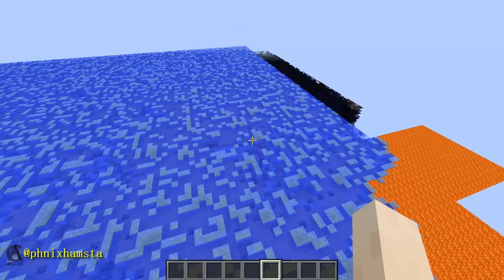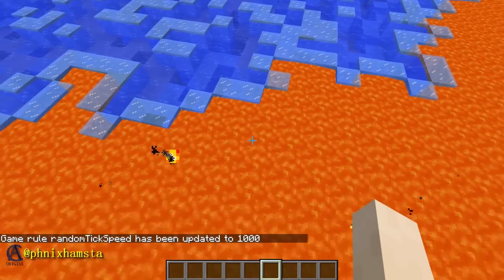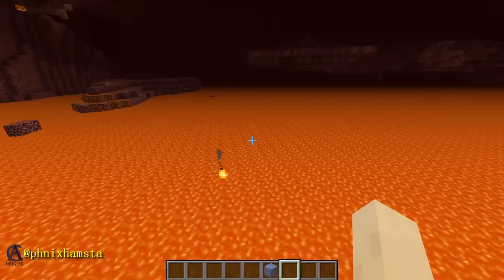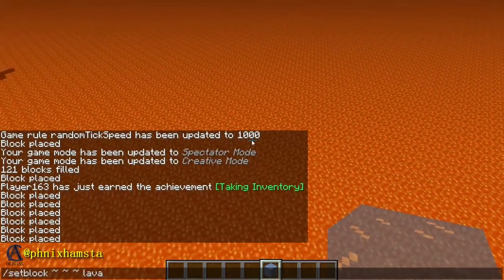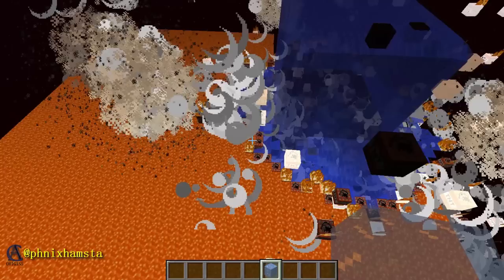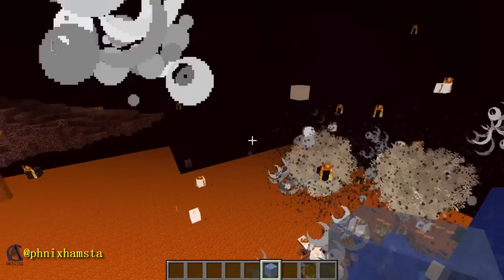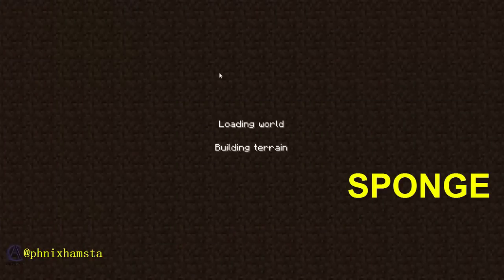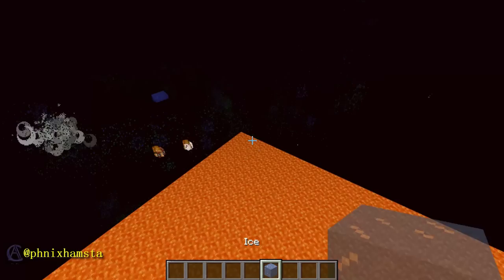If Water + Lava Interactions Created Other Blocks in Minecraft!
Water and lava interact to create obsidian and cobblestone (and stone) - what if I changed them to something else? I had a lot of fun with this several weeks ago, and so I decided to share all of the interesting combinations with you!

The origin of this video dates back to about a year ago (including a tutorial). Remember the largest chorus plant?